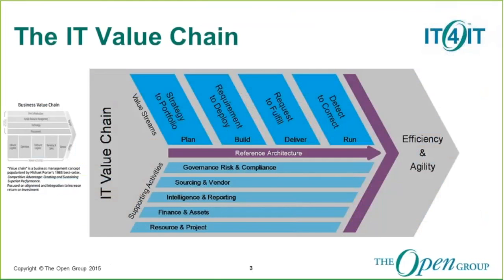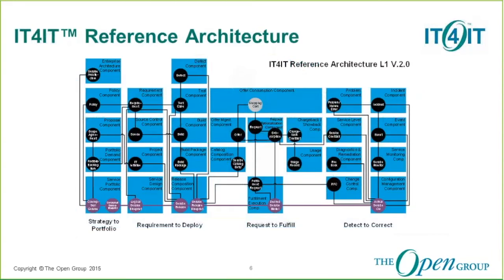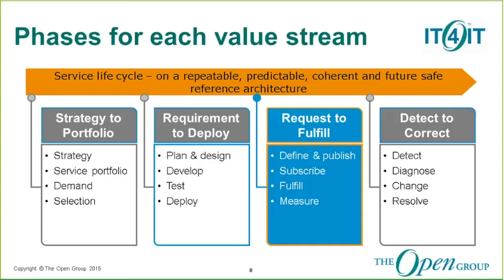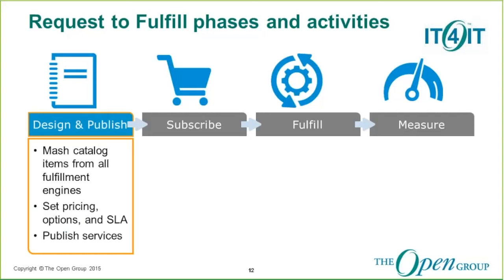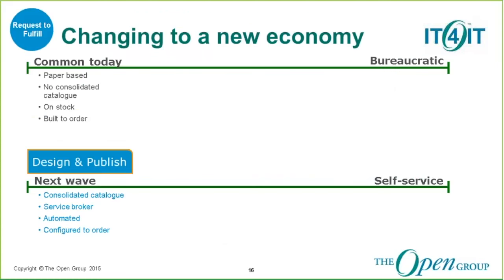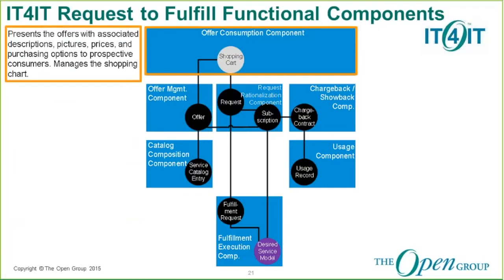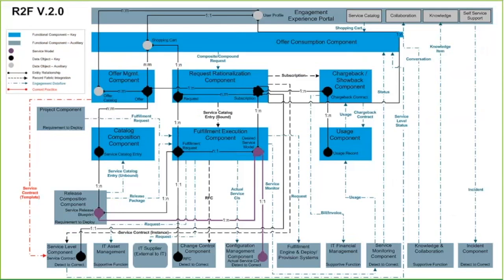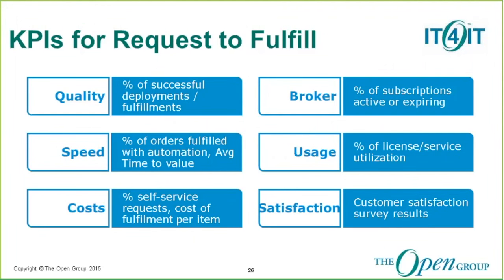IT4IT™ - The Request to Fulfill (R2F) Value Stream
This webinar looks into the specifics of the third value stream in the IT Value Chain – Request to Fulfill.

Presenters:
Chris Davis, Professor, University of South Florida, and Rob Akershoek IT4IT™ Architect, Logicalis SMC